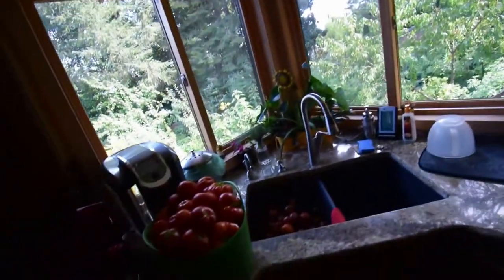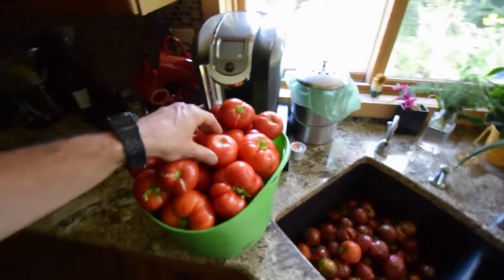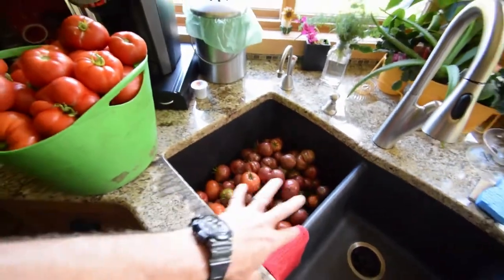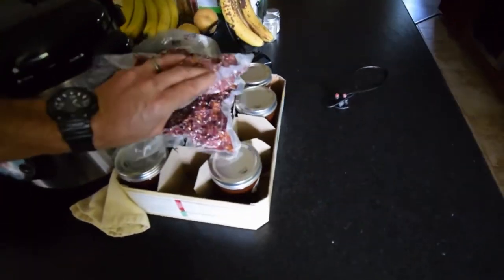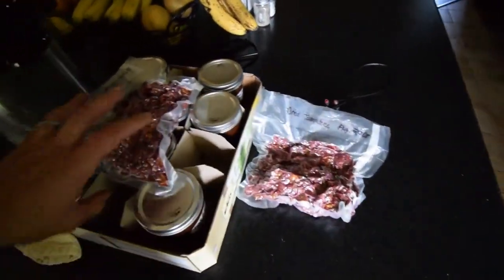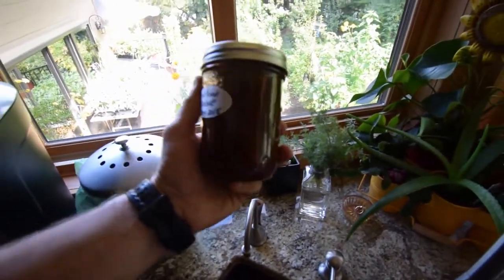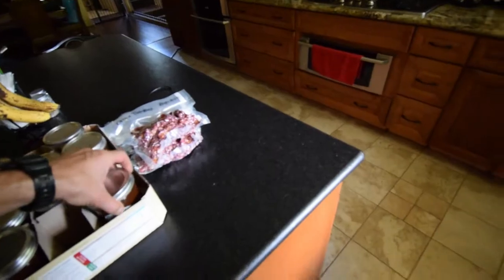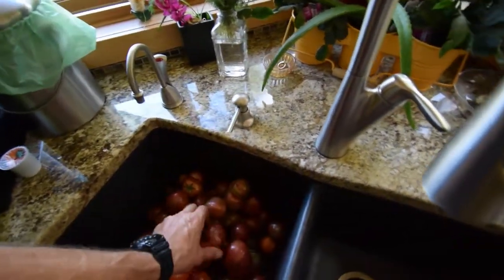Fresh homestead grown better than organic tomatoes for ketchup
Hi Everyone, here's a video showing the tomatoes as we start the ketchup making process...and it takes a lot since they render down to about half this amount. Enjoy the video update! :-)